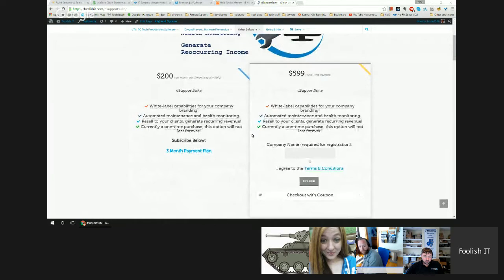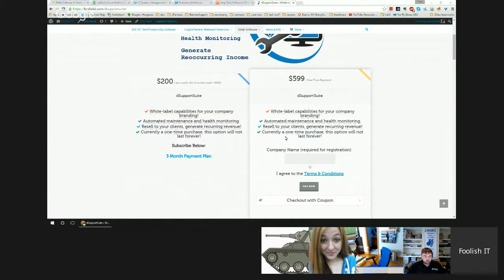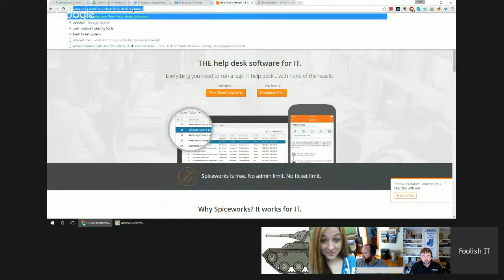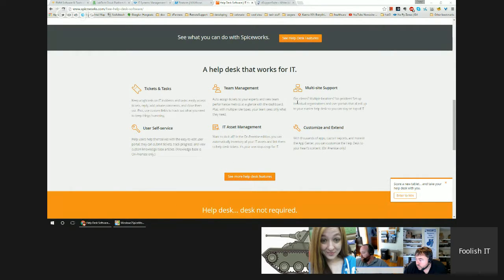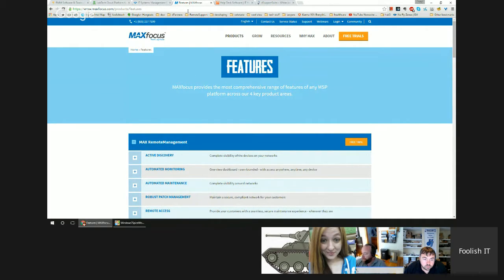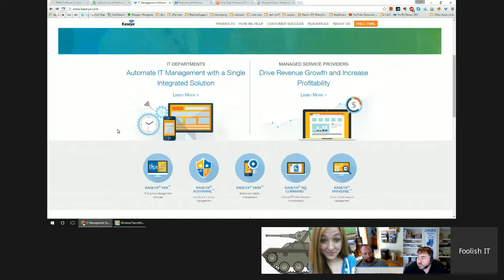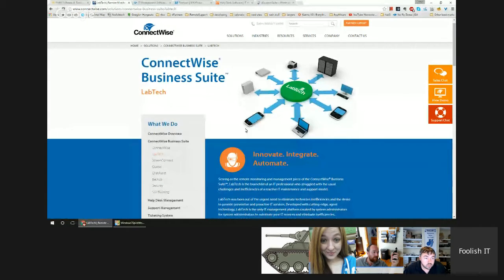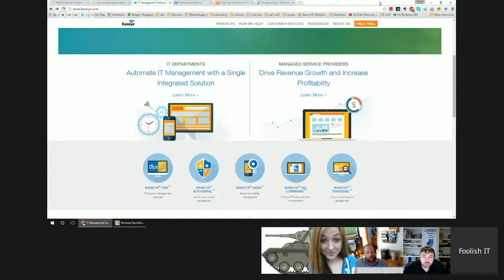Foolish Tech Show (RRM Tools)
In this episode we go over reasons to move from break-fix computer repair towards managed service provider (MSP) options.  Offering benefits to your customers and for how you provide solutions.  We discuss how you can set it up for options in your business as well as going over some of the major tool options you have out right now.